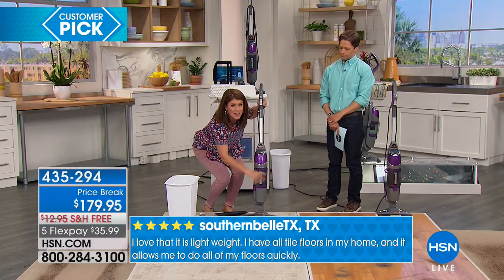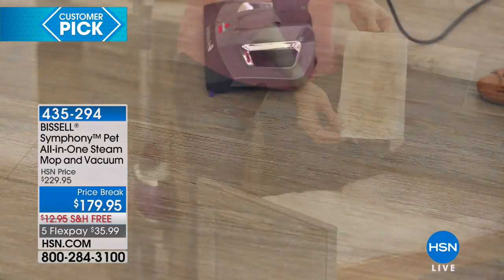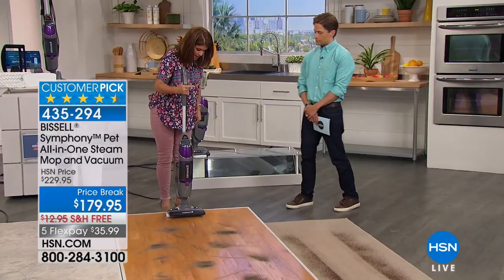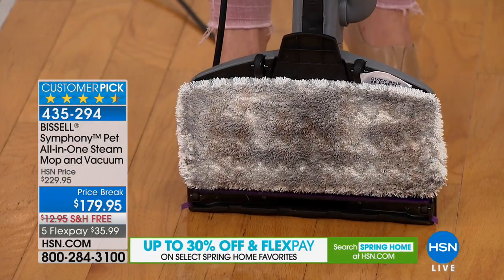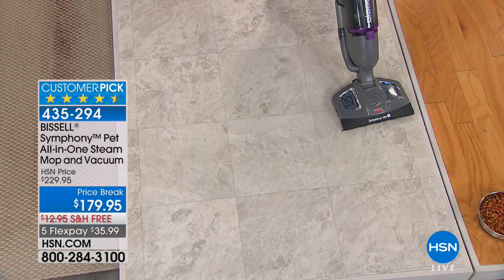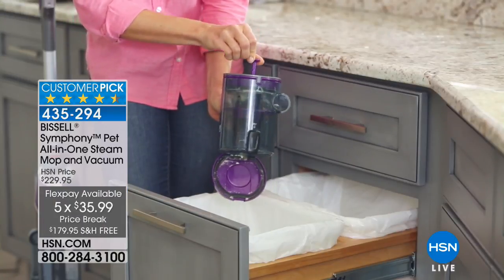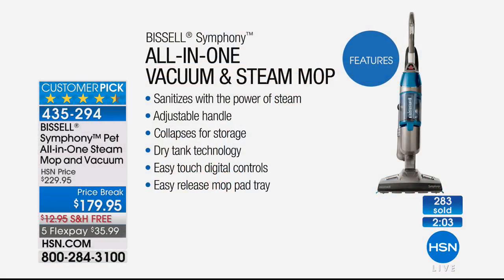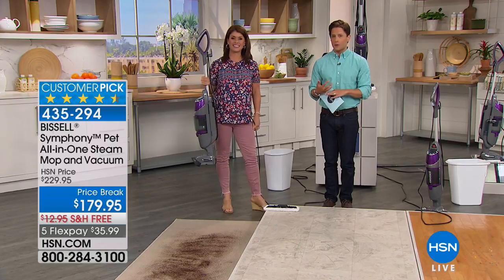BISSELL Symphony Pet AllinOne Vacuum and Steam Mop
Ever wish there were one of you to vacuum and a clone to follow with a mop? The BISSELL Symphony Pet allinone vacuum and steam mop takes...